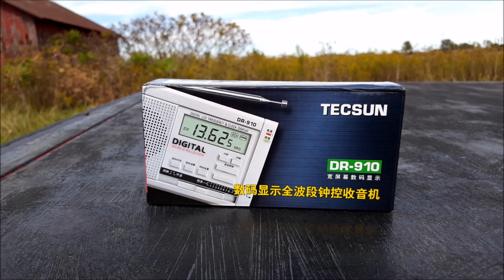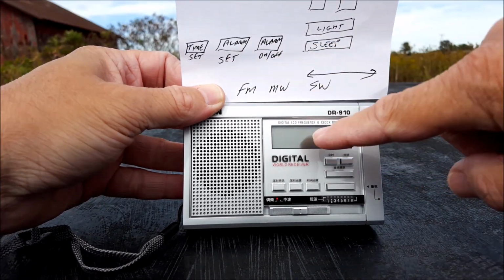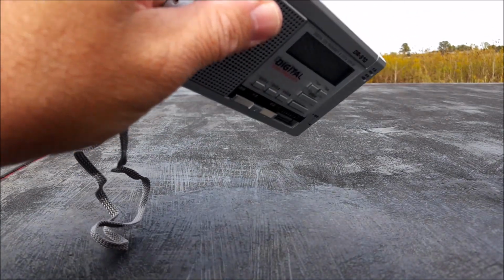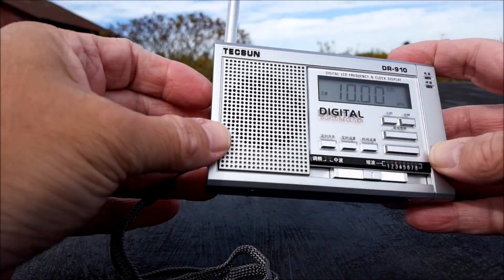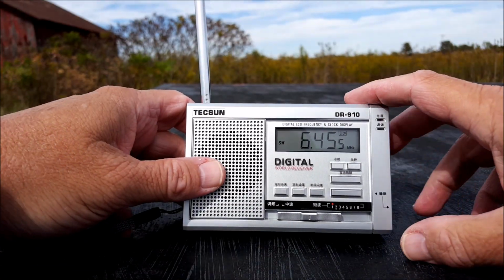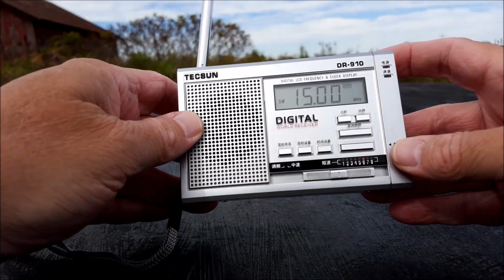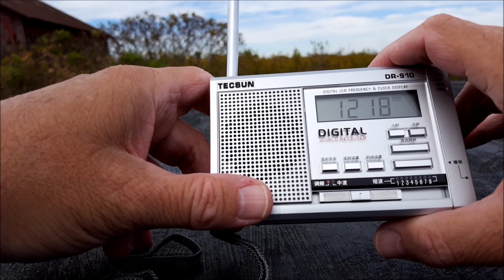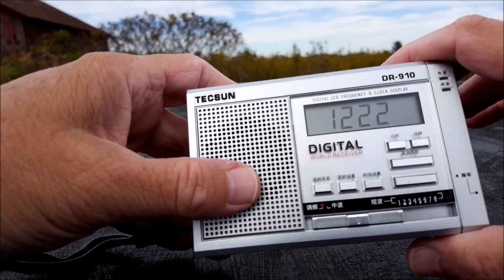Another look at the Tecsun DR-910 radio.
Why are comments disabled?
My 5th grade teacher told us something 50 years ago that is even more true today.  Mrs. Stevens said, "always remember... 2% will always ruin it for the other 98%."     Honestly I refuse to let that happen (again).